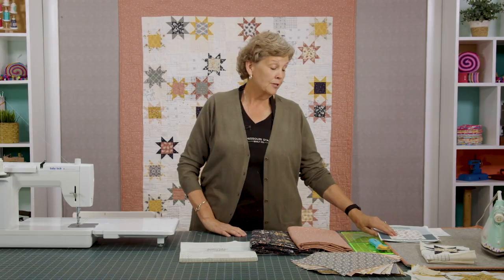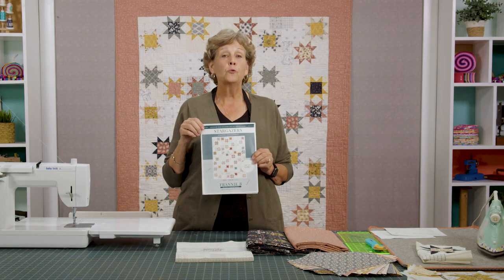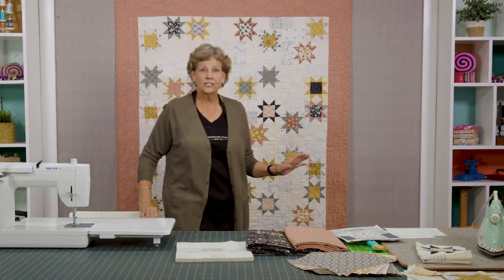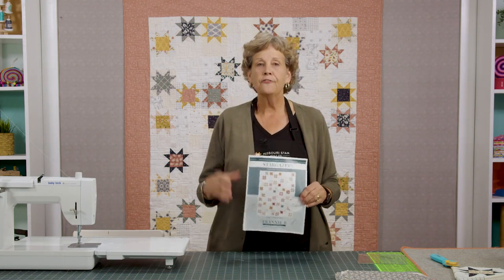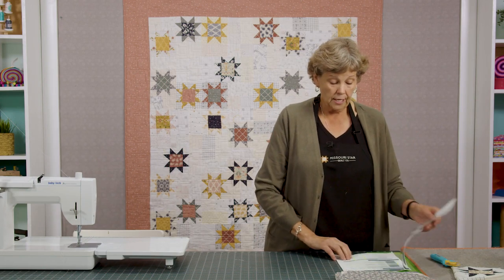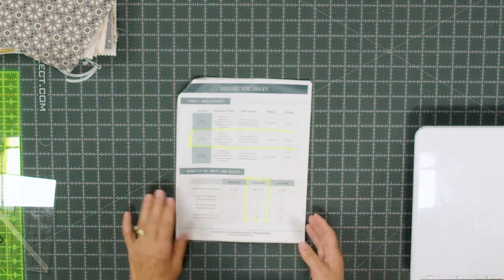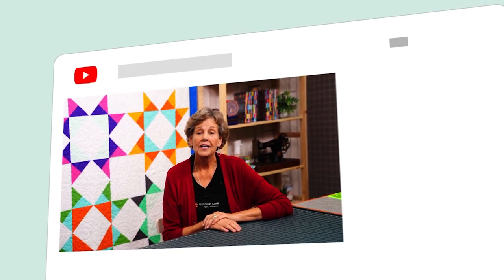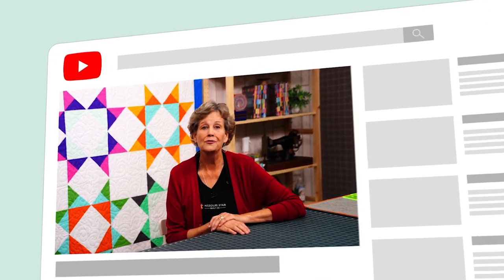Make the Corrine Wells Stargazer Quilt with Jenny Doan of Missouri Star (Video Tutorial)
Jenny Doan demonstrates how to make a beautiful new star quilt with 10 inch squares of precut fabric. She is using one pack of colorful, high volume prints (Elegance 10" Stackers by Corinne Wells for Riley Blake) and one pack of subtle, low volume prints (Hush Hush 10" Stackers by Riley Blake Designs for Riley Blake.) This quilt was designed by Corrine Wells. She calls it Stargazers, and since Jenny has her own Stargazer pattern, we call this version the Corrine Wells Stargazer. Watch to the end of the video to see this quilt in red and white!